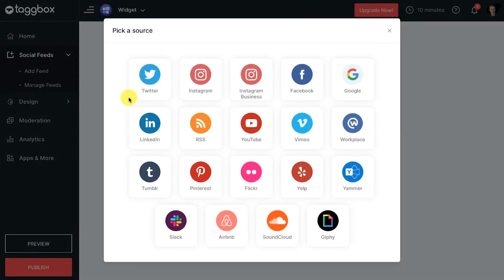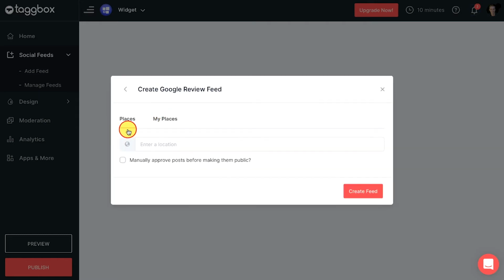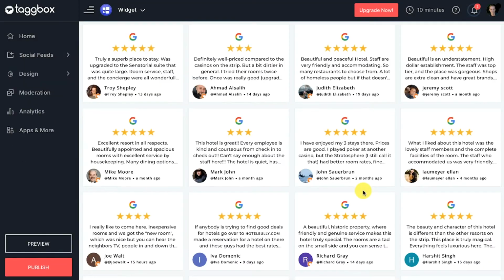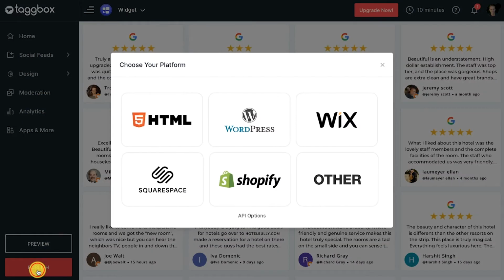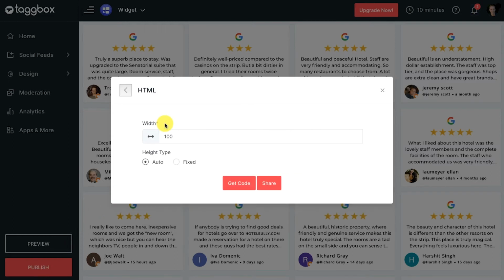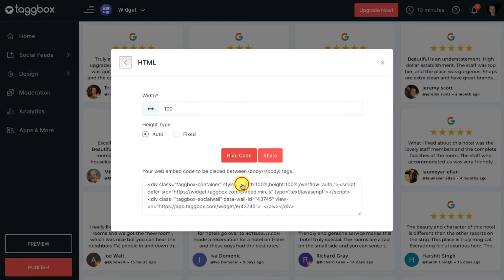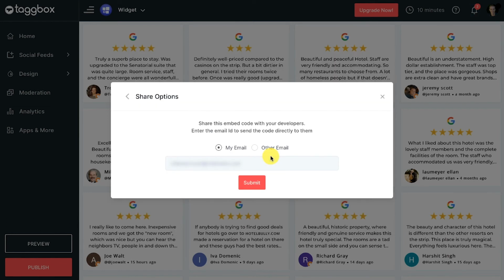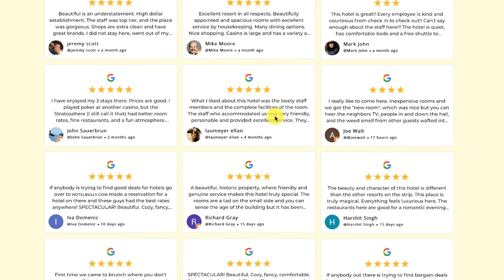How to add Google reviews on your website using Taggbox?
Taggbox Widget is the best Social Media Aggregator and UGC Platform. Using this you can simply embed Google reviews on your website for free.

You can display Google review on your website in just 5 simple steps:

Login or Signup to Taggbox Widget
Click on Add Social Feed
Choose & Connect Google account as a source to fetch the feeds
Customized feeds according to your requirements & Click on Publish
Now copy the Google review feed embed code and paste it into your website backend

Benefits of Embedding Google Reviews on the website are:

Authentic Content
Trustworthy Factor
Incredible User Engagement
The Conversion-Driver